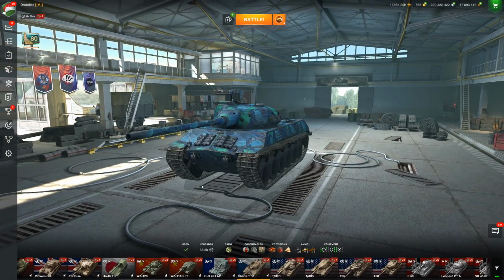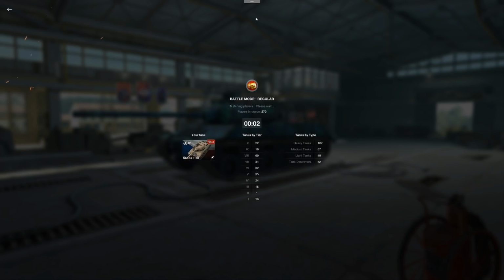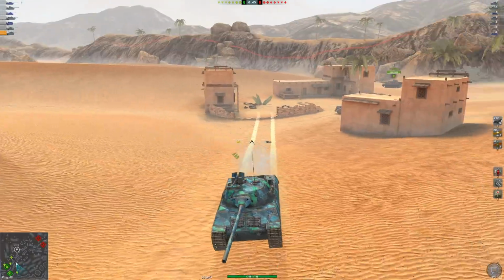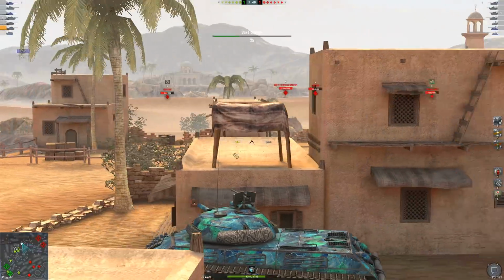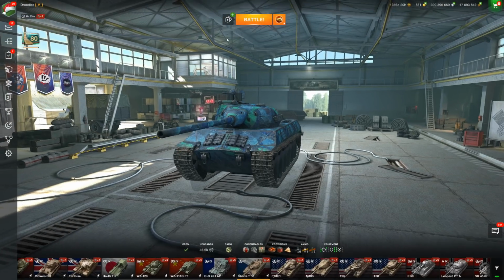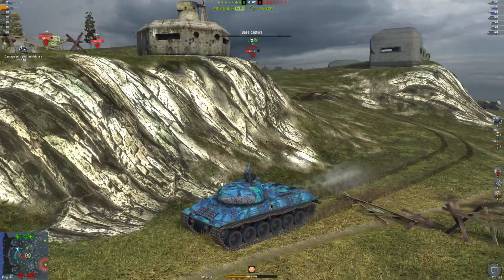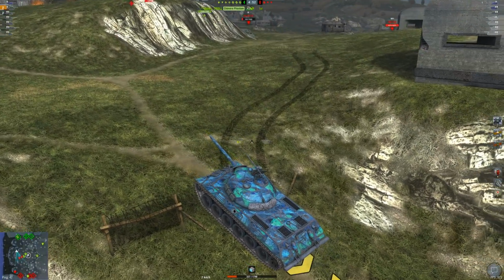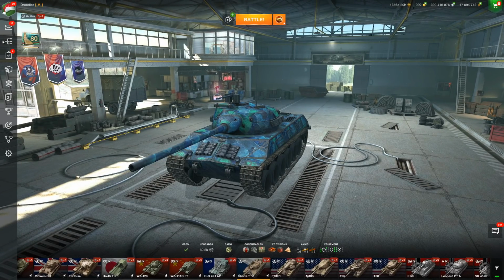WOTB | CLIPPERS ARE META!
In today's video ill be playing in the tier 9 Czechoslovakian medium tank the Skoda T50 in World of Tanks Blitz!